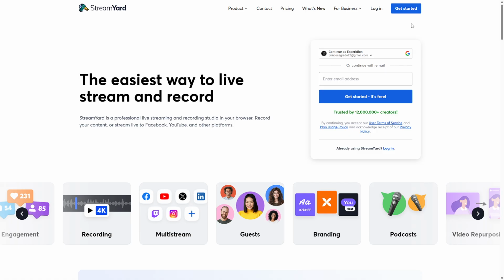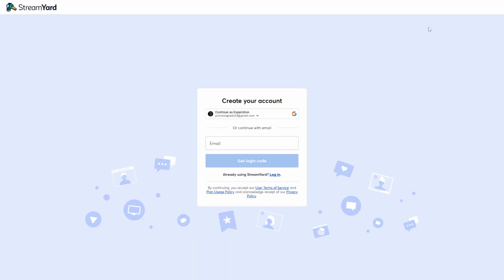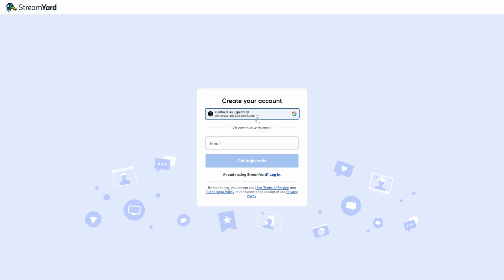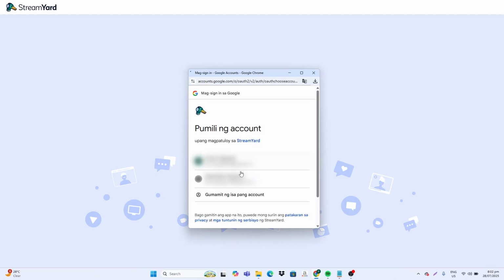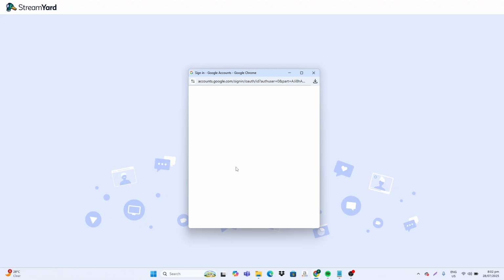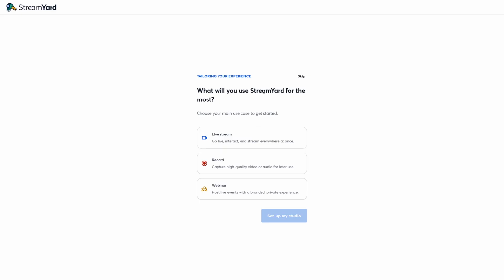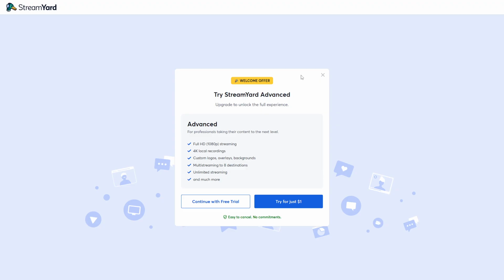How to Create a StreamYard Account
🎥 How to Create a StreamYard Account (Step-by-Step for Beginners)

Want to go live on Facebook, YouTube, or LinkedIn? In this easy tutorial, I’ll show you how to create a StreamYard account in just a few minutes — no tech experience needed! StreamYard is a powerful live streaming tool perfect for beginners, content creators, and professionals.

✅ In this video, you’ll learn:

How to sign up for a free StreamYard account

How to log in with email or social accounts

Tips for setting up your broadcast studio

How to connect destinations like YouTube or Facebook

🔴 With StreamYard, going live has never been easier. Let’s get your account set up so you can start streaming today!

Want to start streaming and connect with your audience? This tutorial will walk you through how to create a StreamYard account, so you can start broadcasting quickly. With StreamYard, the setup is simple and you'll be ready to stream on twitch in no time!